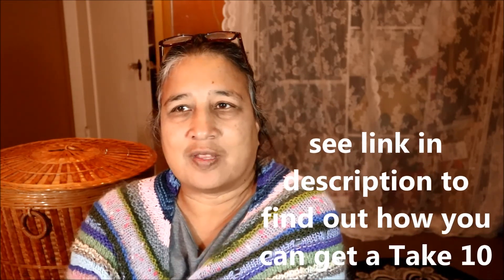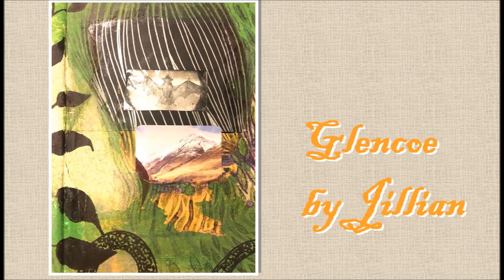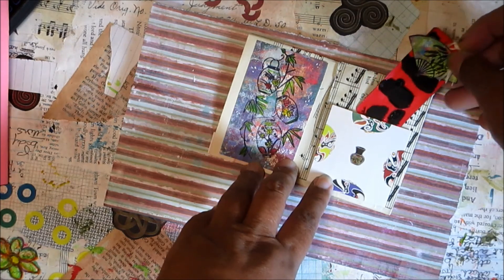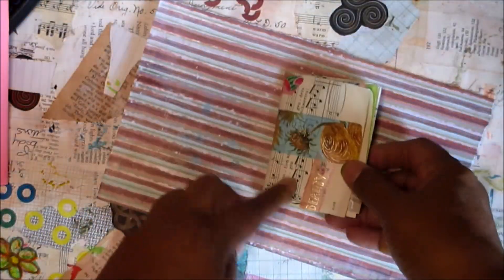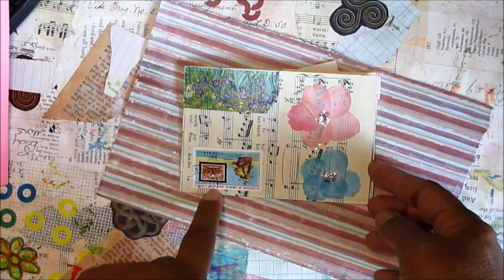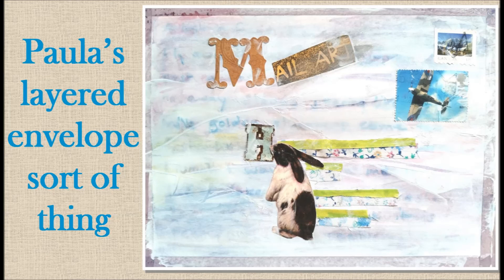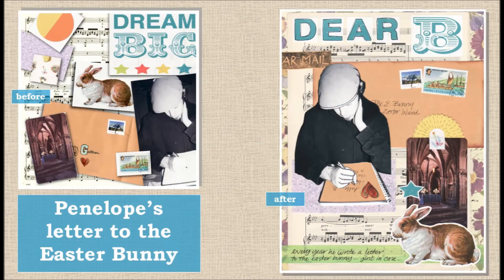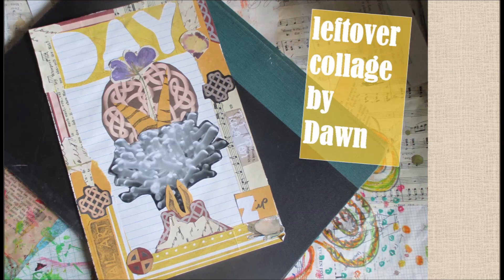Take 10 Happy Mail Art Project July part 2 37/52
This is the second video showing you the lovely things that people made with the "happy mail" envelope that I sent to them back in July.

And lastly, here's the video with the instructions for making a booklet out of a single sheet of paper (also known as a mini-zine)